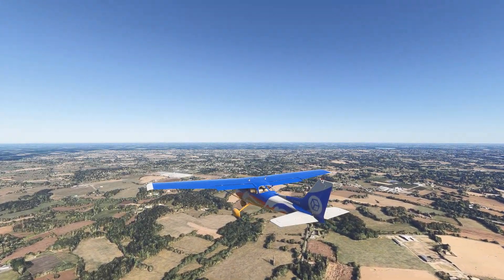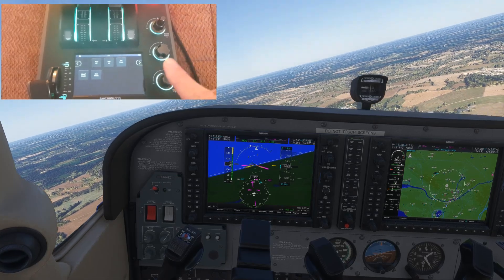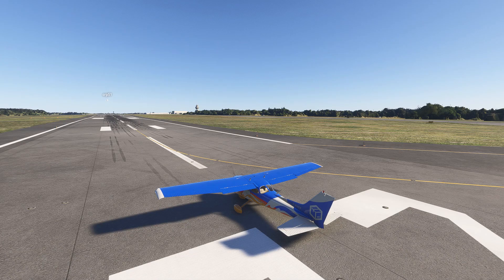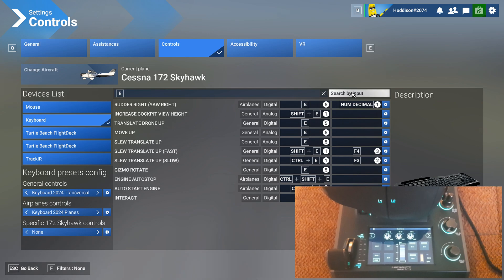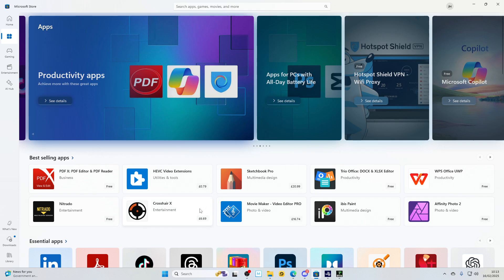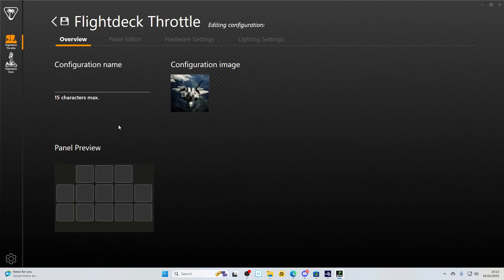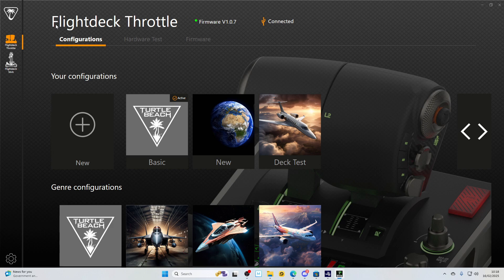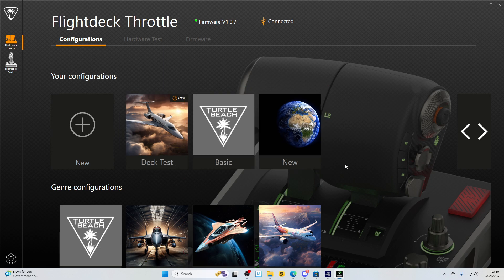FS2024: Enable ANY Command On Your Velocity 1 Flightdeck Touch-Screen | How To Guide & Config!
Many of you may not realise just how 'functional' the V1 Flightdeck Throttle's Touch-screen is - this really elevates this system into the stratosphere now!

(check 'Buying Options')

⌚Timestamps⌚
Introduction: (0:00)
How to assign Buttons: (2:19)
How to Configure the Flightdeck: (8:53)
Conclusion & Recommendations: (15:49)